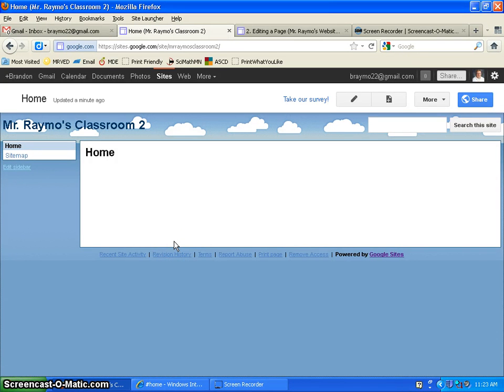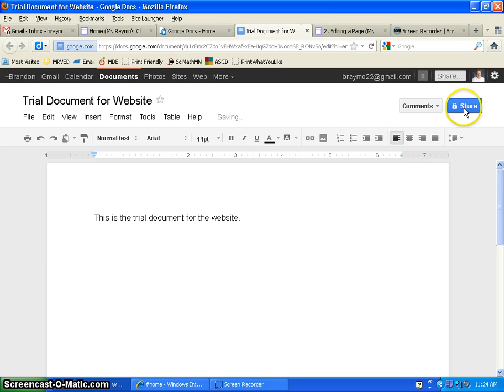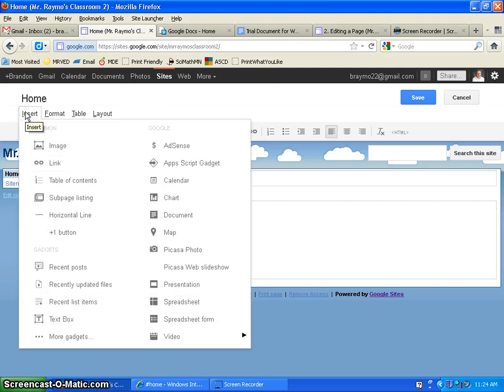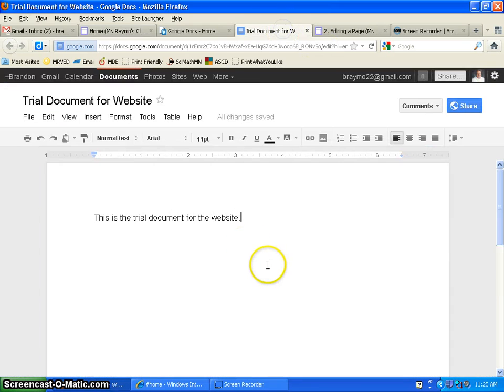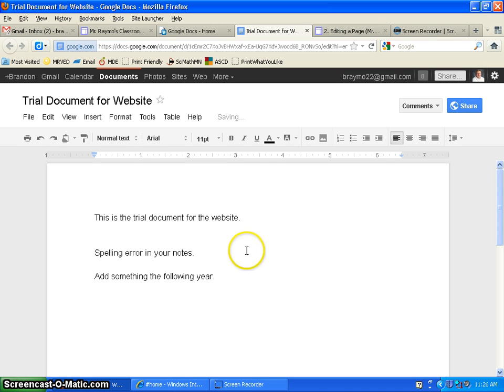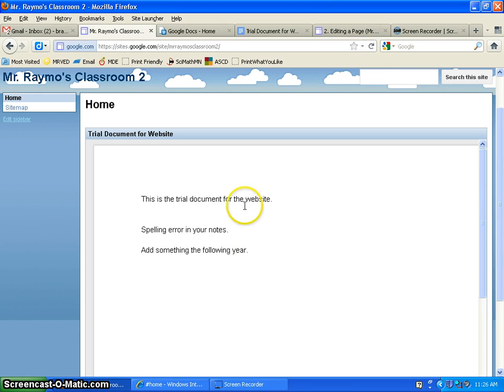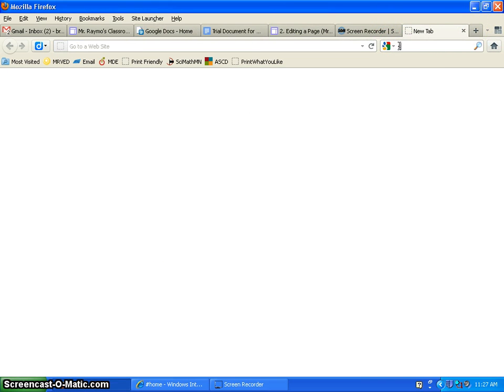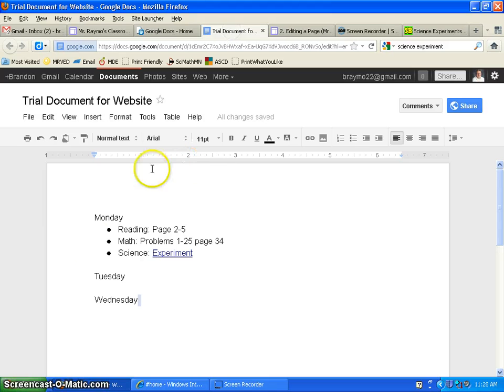8. Google Sites Insert Documents.mp4